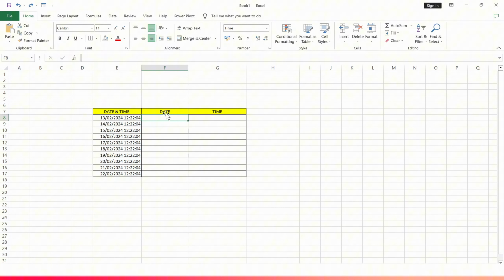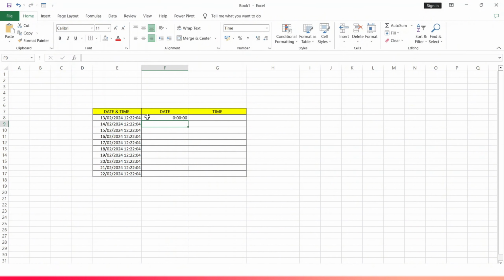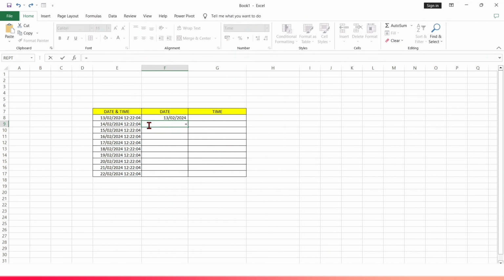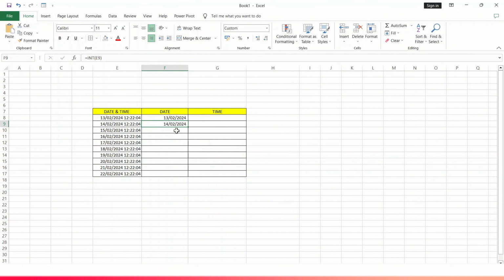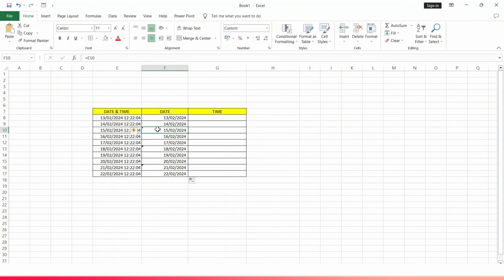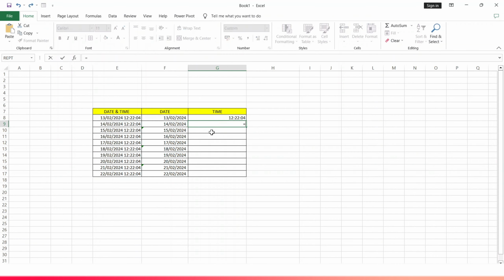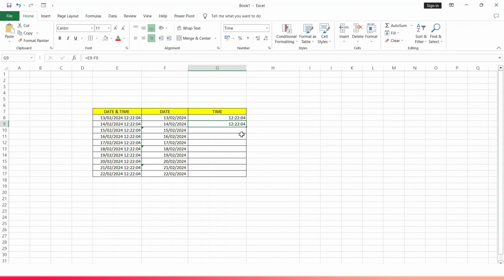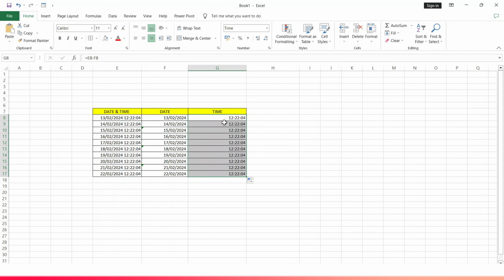How To Separate Date And Time In Microsoft Excel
This tutorial is related to the search:
how to separate date and time in ms excel
how to separate date and time excel
separate date and time in microsoft excel
separate date and time in ms excel
separate date and time
microsoft excel
ms excel
excel